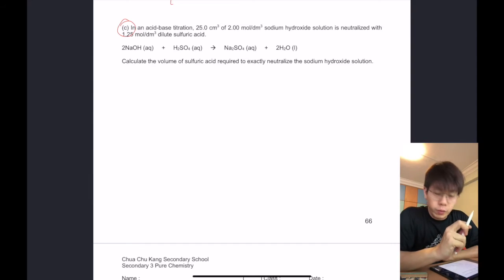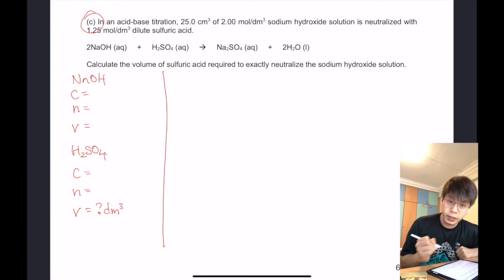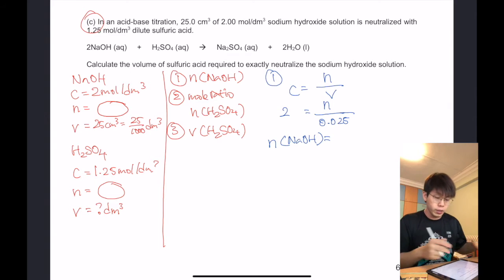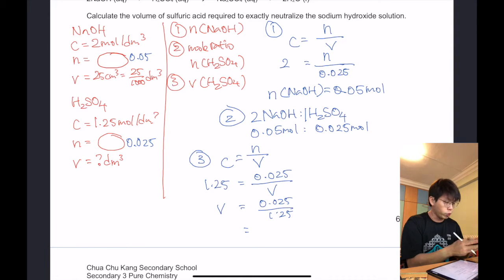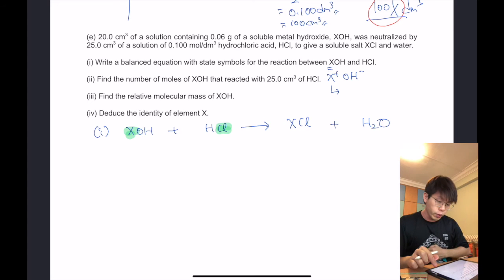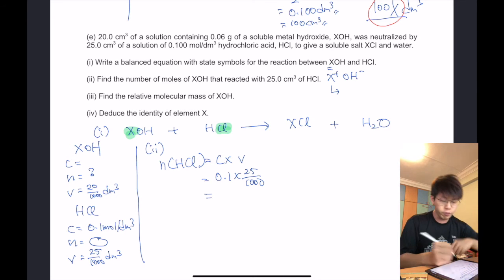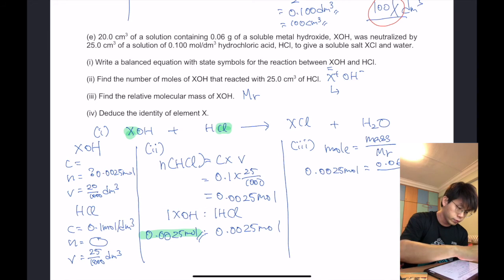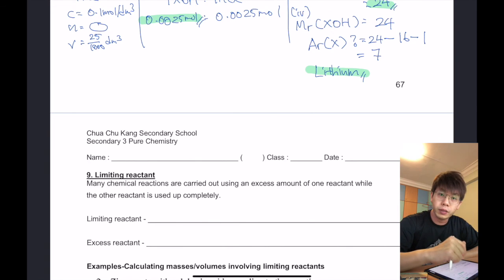Practice for Volumetric Analysis